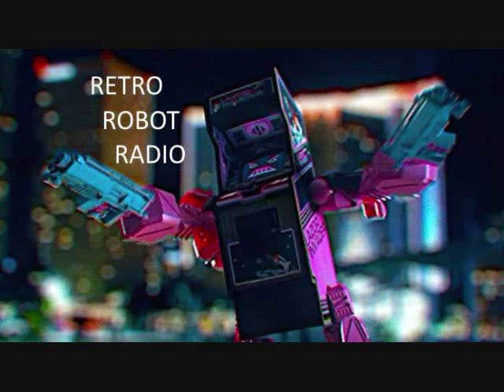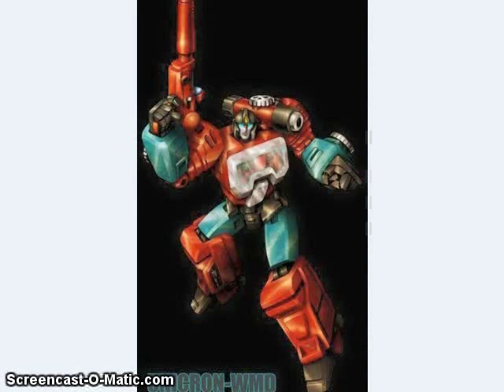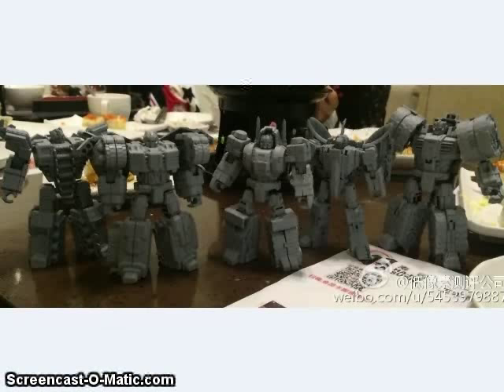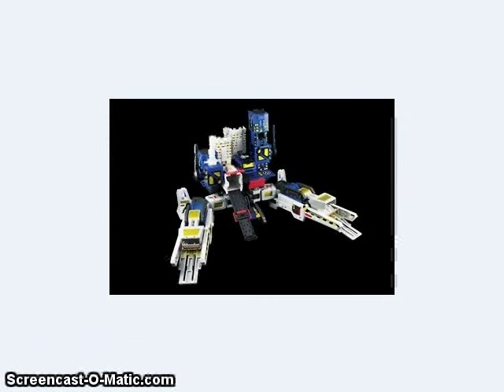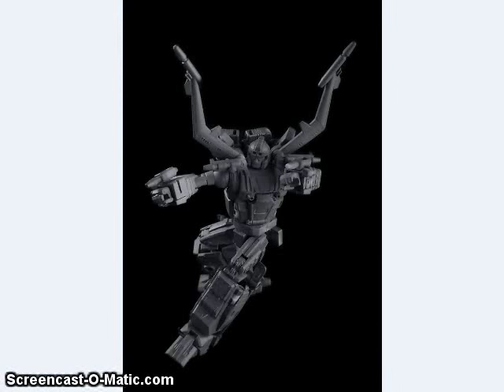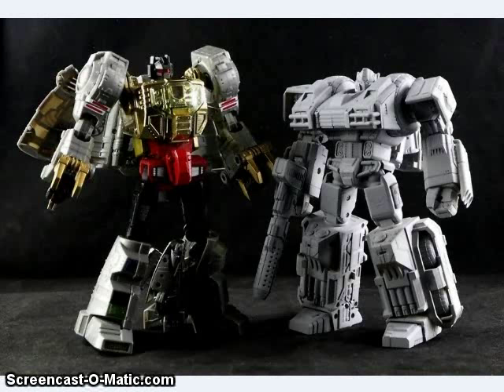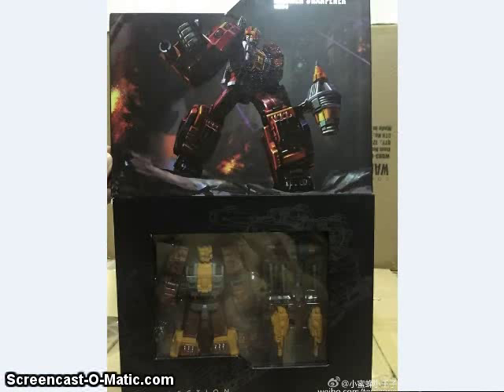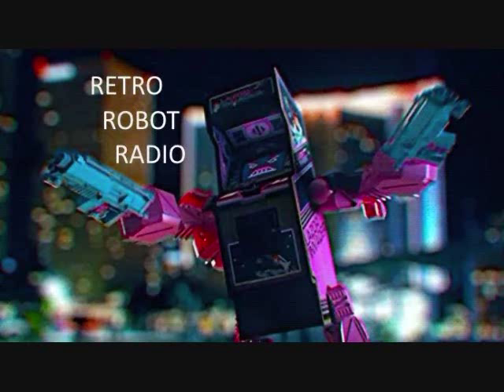Retro Robot Radio show for June 6th, 2015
Third party Transformers news for the week ending June 6th, 2015.

Includes the latest news from Dr. Wu, DX9, FansToys, Iron Factory, Keith's Fantasy Club, Maketoy, Mastermind Creations, Megasteel, Play With This Too, Reprolabels, Spark Toys, Takara, Toyworld, Unicron-WMD, Voodoo Robots, X-Transbots and X2 Toys.

I talk briefly about the Eon Quest Graphic Novel Kickstarter, which you can

Screen shot this week is of the Arcade Robot from the 2015 film Kung Fury.